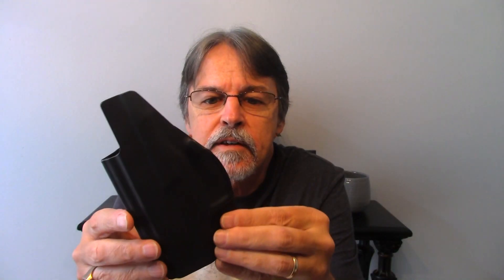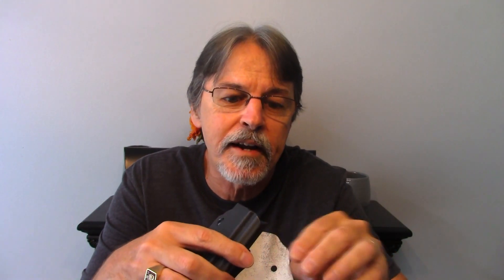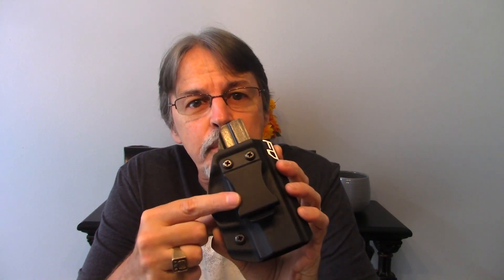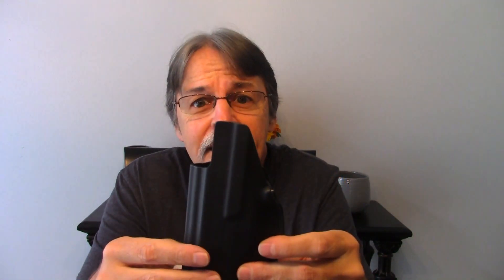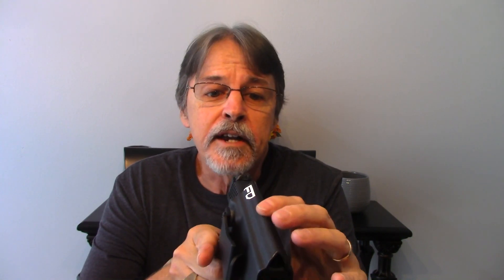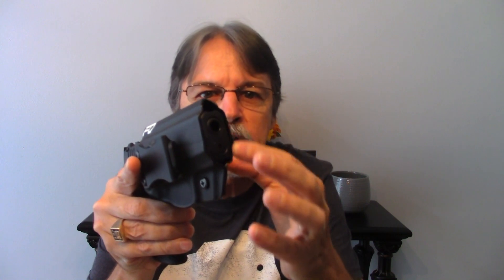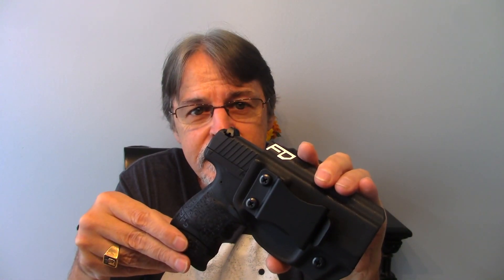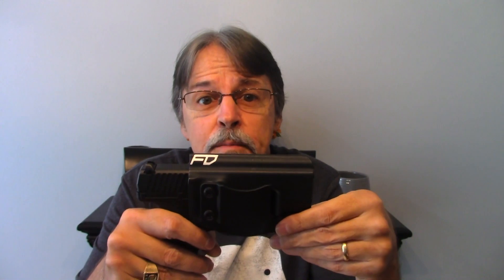FIERCE DEFENDER HOLSTER - WORTH THE MONEY?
I took a chance and ordered a holster I had never heard of. Did I make a mistake?